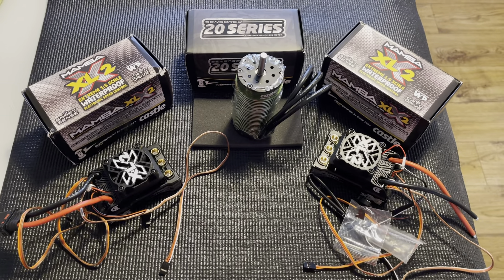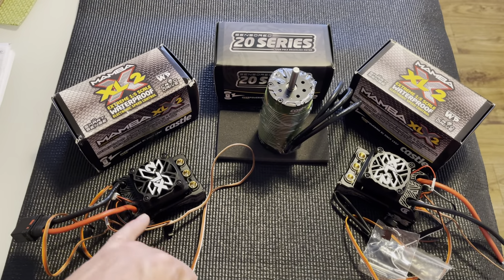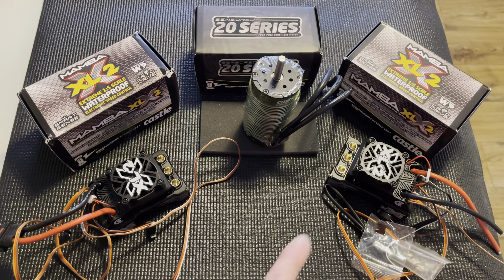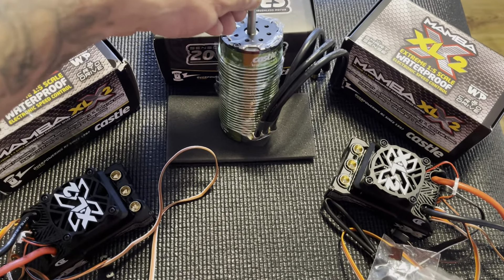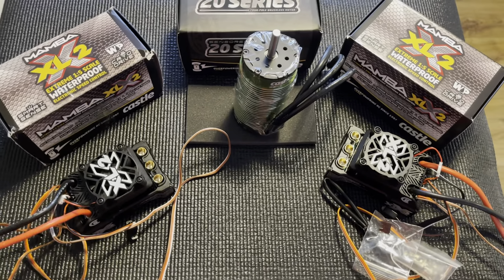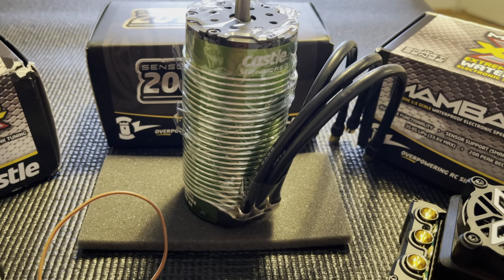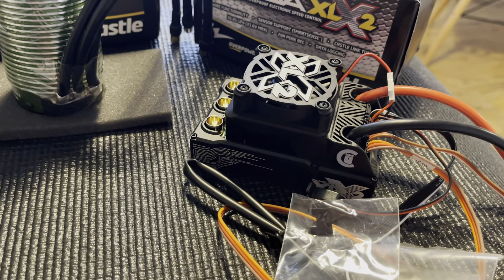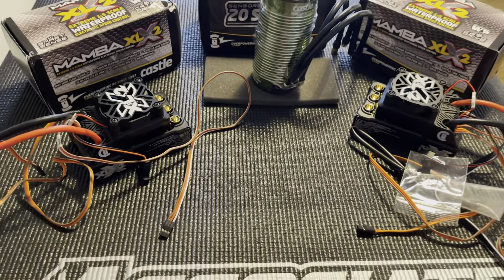Castle creation xlx2 1100kv motor replacement ( original is being fixed )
My original xlx2 has failed for second time and cut out and caused the car to hit the curb
Castle is going to look at it under warranty but I will be without one for 3 to 8 weeks depending
I ordered the xlx2 & 1100kv motor to see me through while it’s away .,
I will send motor to a fellow YouTuber to use while I’m sorting my bits out , check out this you tube channel audiquattrojamie his flying 💪🏽🇬🇧👍🏽 his speedrun car is the business.